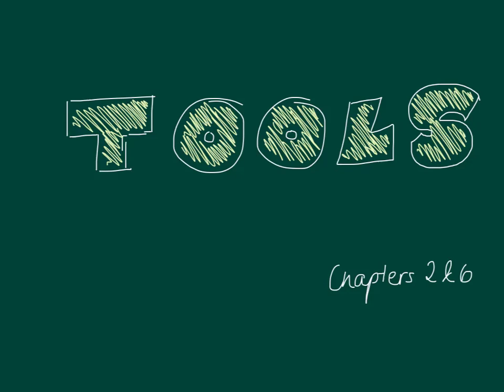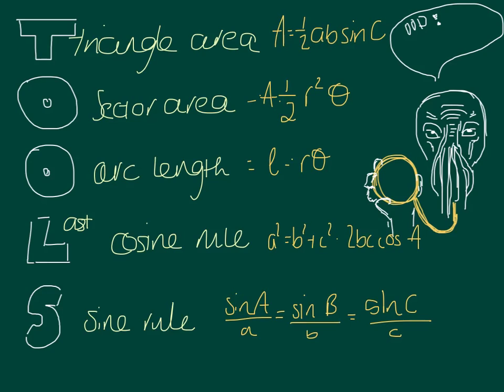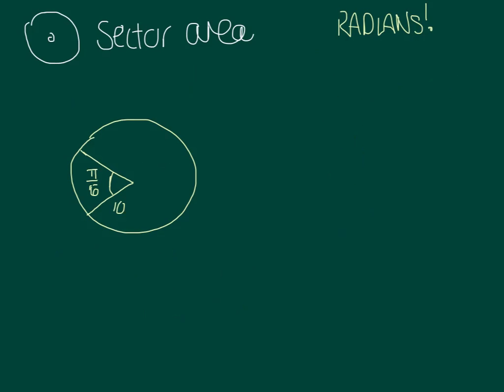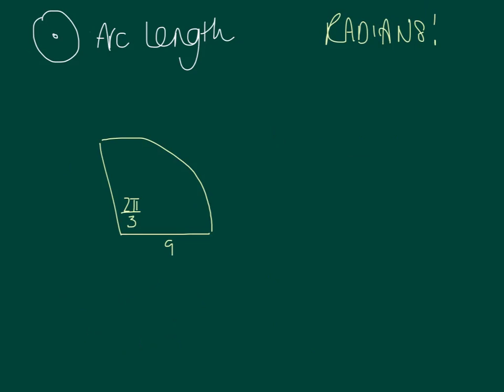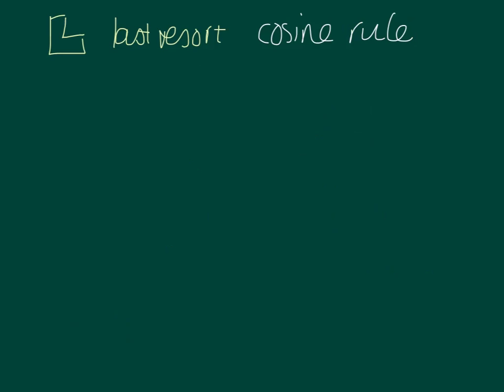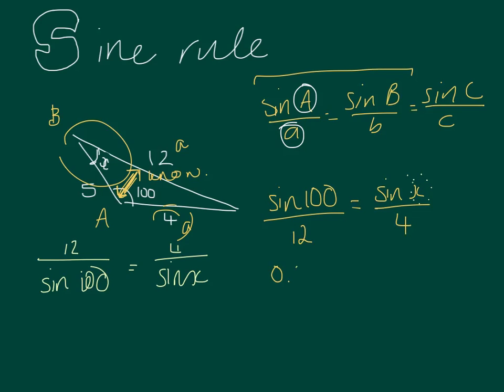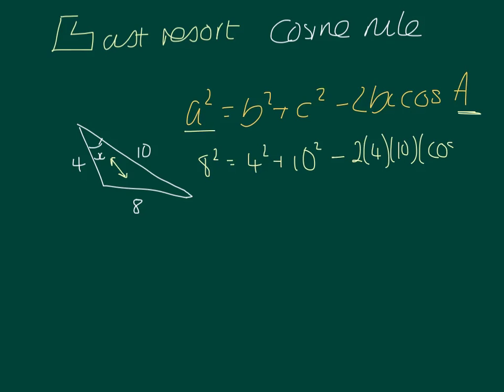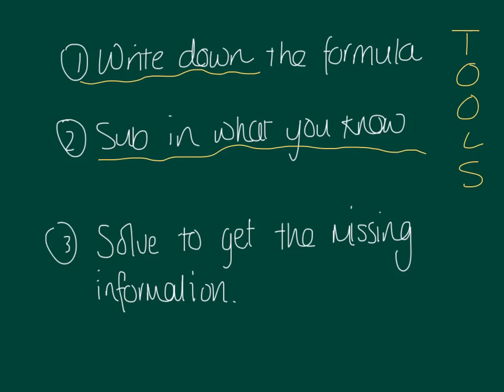TOOLS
C2 Radian measure and Cosine/Sine rule